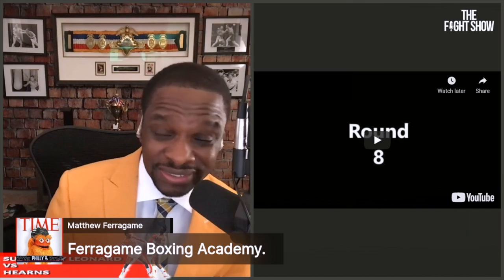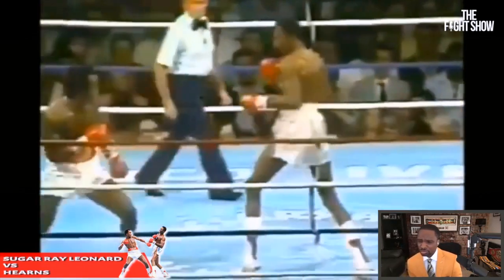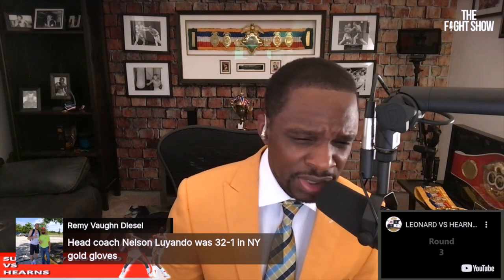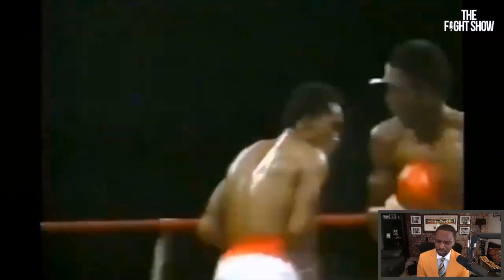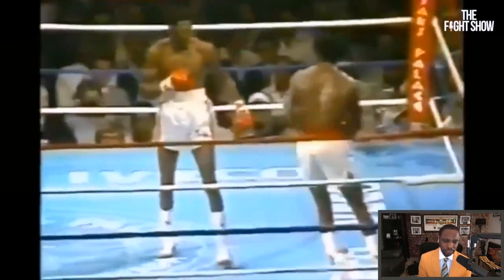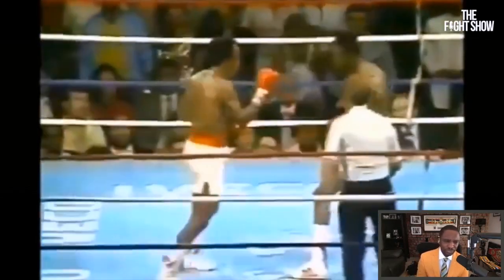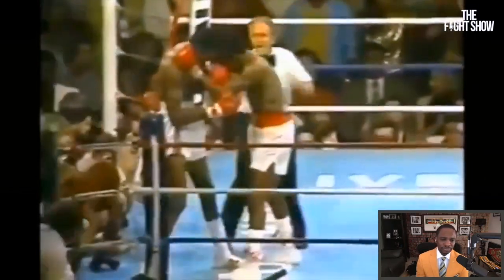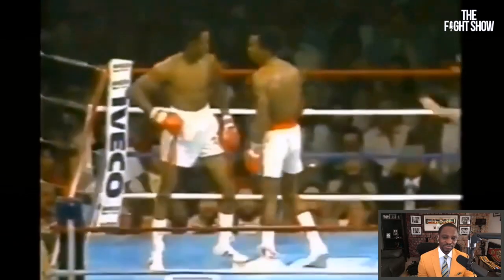SUGAR RAY LEONARD VS THOMAS HEARNS | THE ULTIMATE HIGHLIGHTS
Sugar Ray Leonard vs Thomas Hearns was an epic battle. This is compltete highlights along with some in-depth breakdowns and demonstrations of these two fighters skillset/ Welcome to the fight show...
SUBSCRIBER PERKS- Want an awesome Heavy Bag regimen that will develop significant POWER?